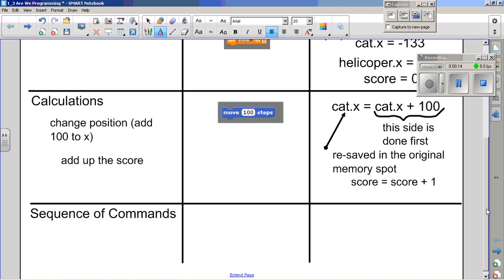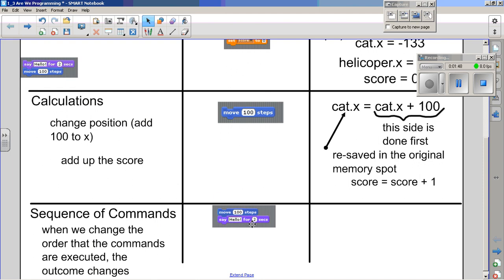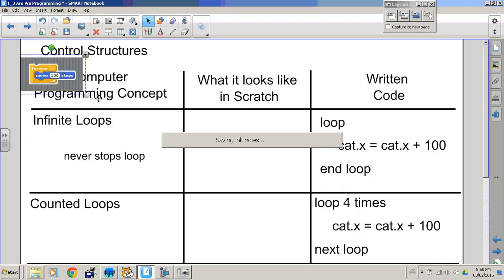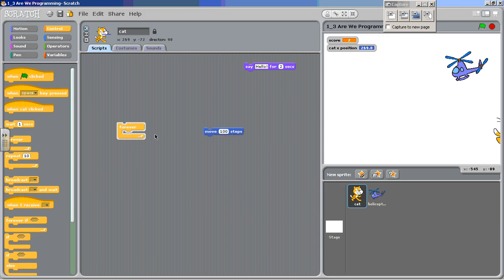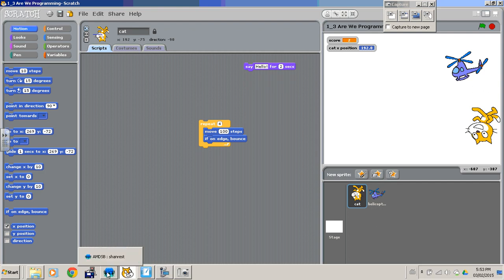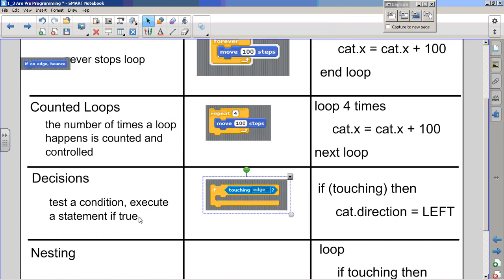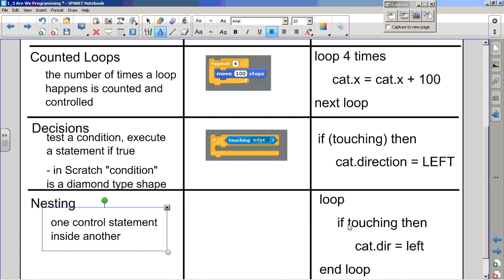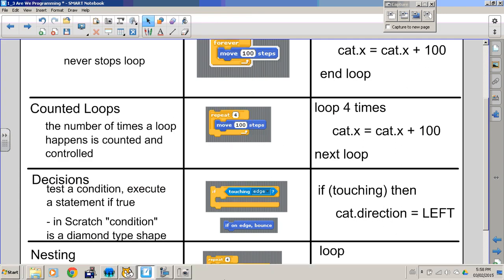ICS2O 1 3 Are We Programming P2